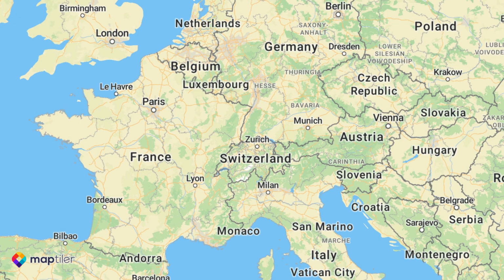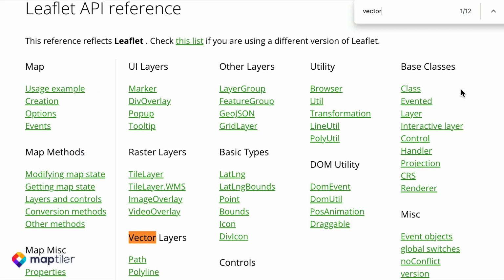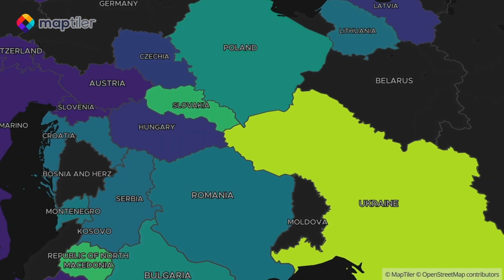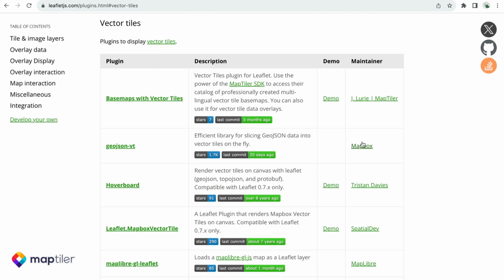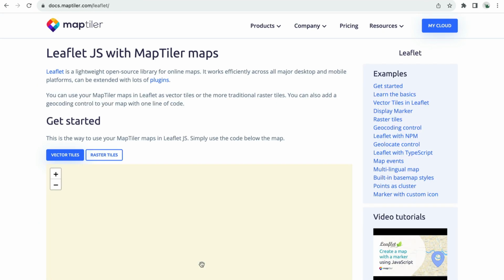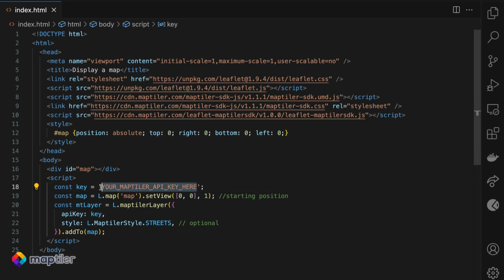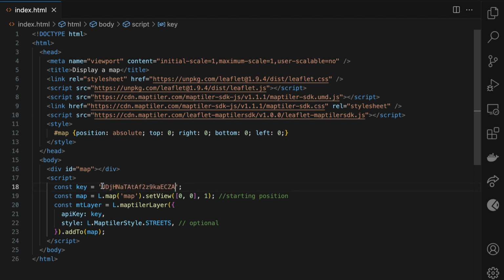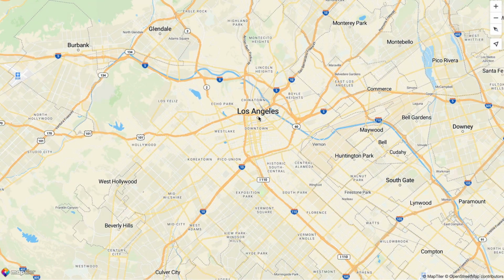Vector maps in Leaflet JS | Leaflet Tutorial 8 | 2023 tutorial step by step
Mapping libraries with native support of vector tiles

This tutorial shows how to use vector tiles in leaflet js. The video shows how to add the plugin Basemap with vector tiles.